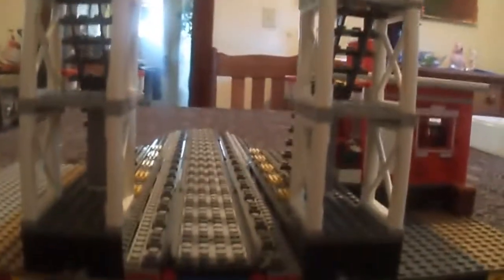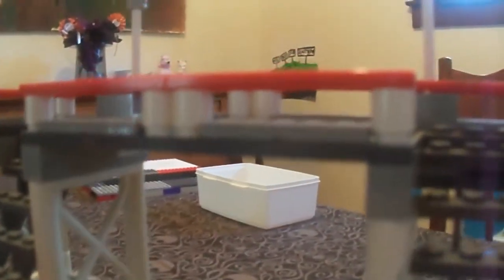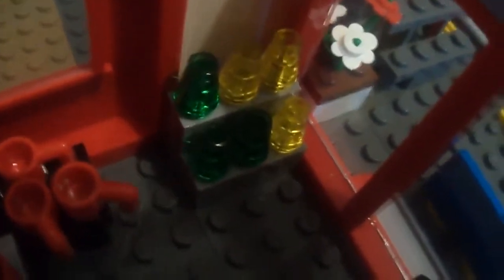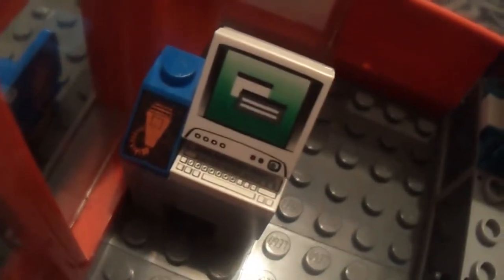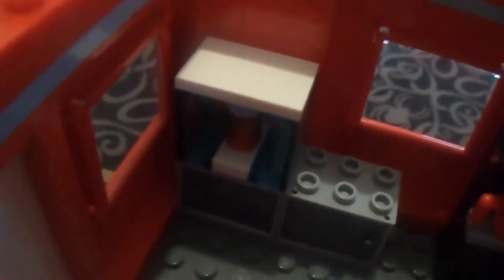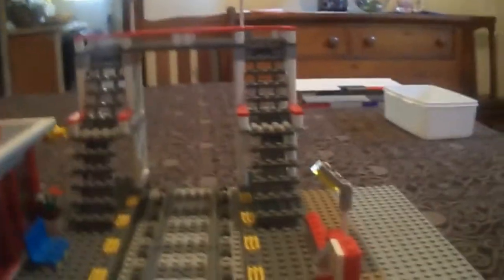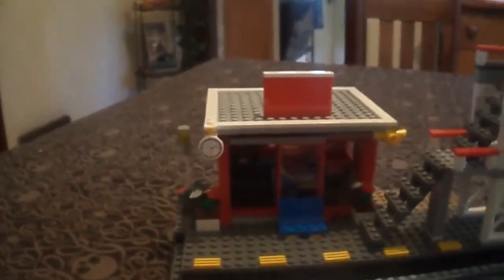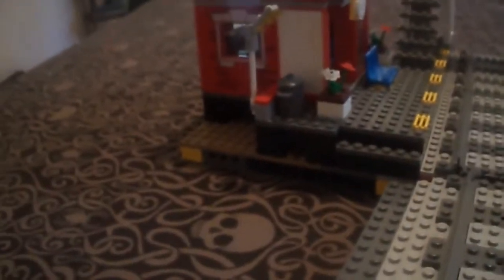Lego MILS and Ballast for my Train Pedwalk and Station Mod (buttchop classics series)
Another nearly lost upload from the now defunct cocoscope.